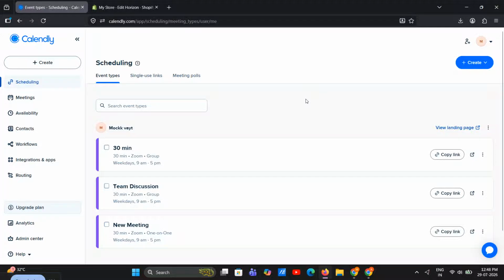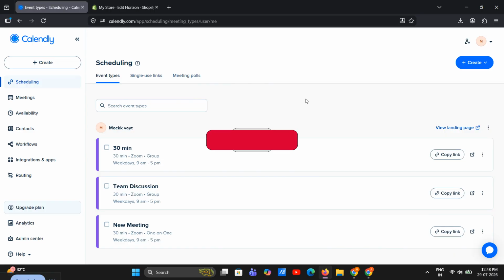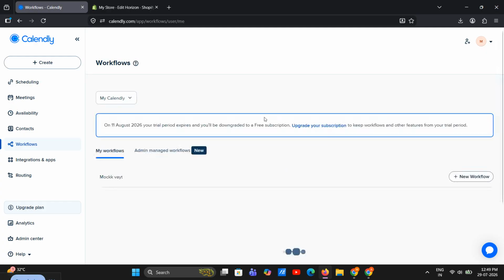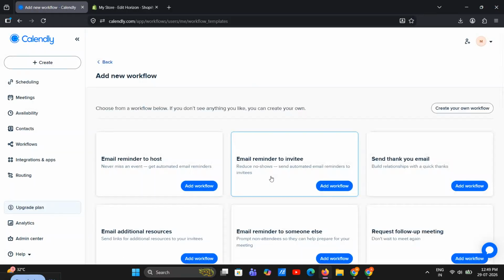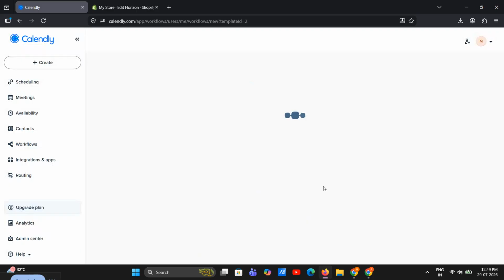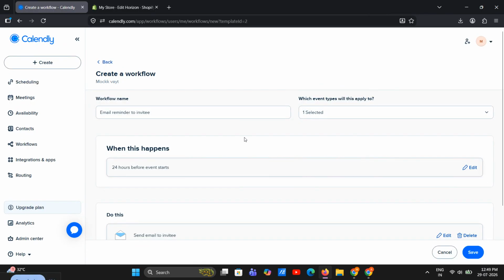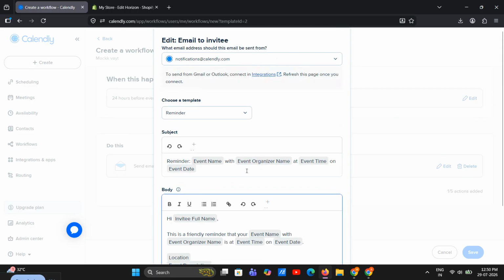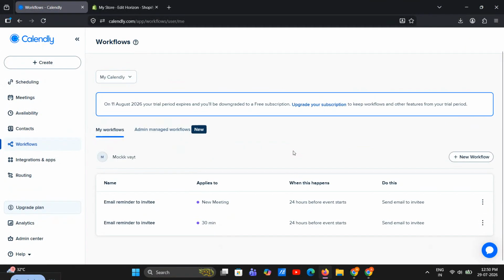How To Automate Calendly Meeting Reminders (Easy Guide)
Learn how to automate Calendly meeting reminders using Workflows, templates, and custom email reminders. Set the timing, edit the message, and activate your workflow to reduce no-shows and save time.

🕚Timestamps:
0:00 Intro
0:18 Open Calendly And Go To Workflows
0:34 Create A New Workflow
0:50 Choose A Template Or Create Your Own
1:07 Select The Event Type
1:22 Set The Reminder Timing
1:41 Edit The Subject And Message
2:03 Save The Workflow
2:14 Make Sure The Workflow Is Active

✍️What You'll Learn In This Video:
• How To Open Calendly Workflows
• How To Create A Reminder Automation
• How To Choose A Workflow Template
• How To Set Reminder Timing Before An Event
• How To Customize Email Subject And Message
• How To Save And Activate Your Workflow

💡Pro Tips:
• Use a 24-hour reminder for standard meetings and a shorter reminder for high-priority calls.
• Keep reminder messages short, clear, and action-focused.
• Test your workflow with one event type before applying it more broadly.
• Use different reminders for different meeting types to improve attendance.
• Always confirm the workflow is active after saving.